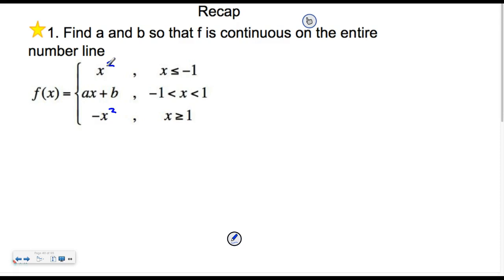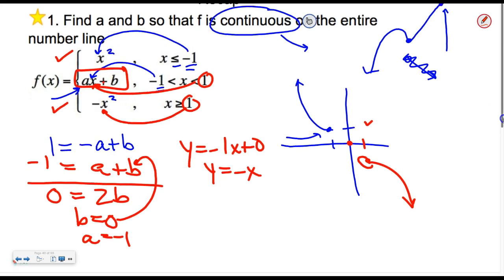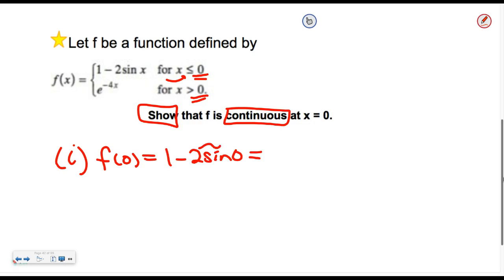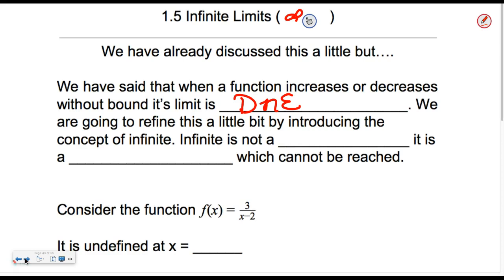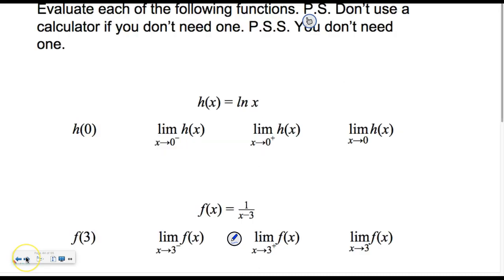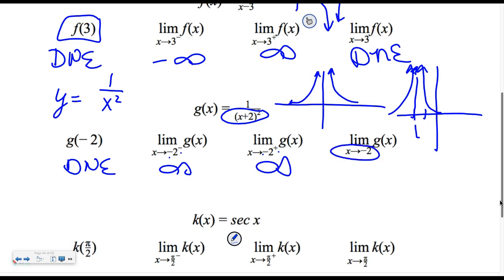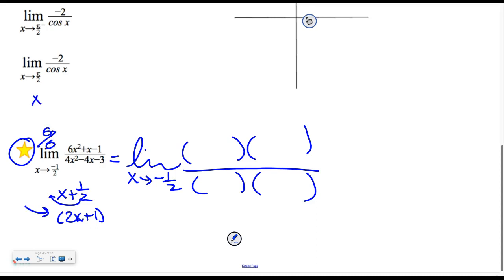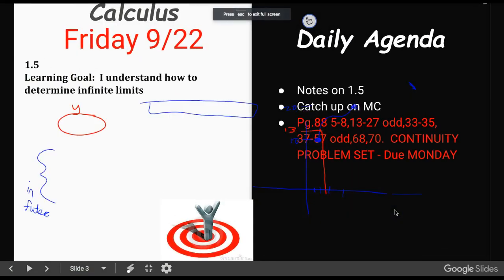1.5 NOTES - FRIDAY